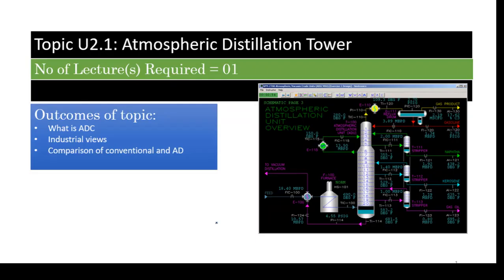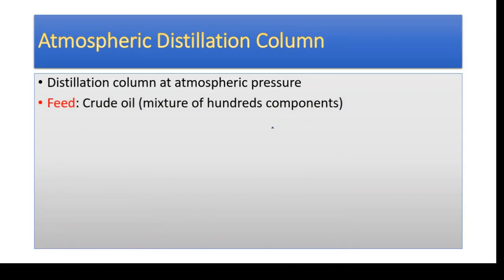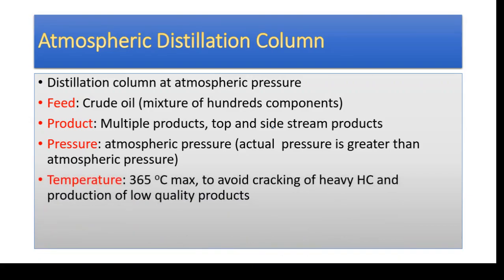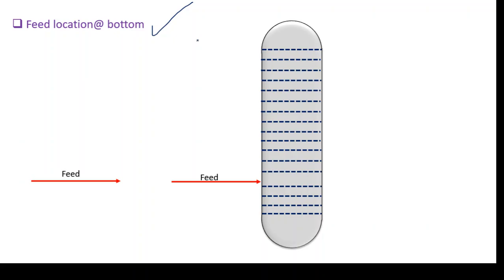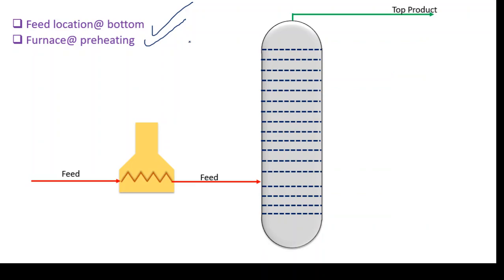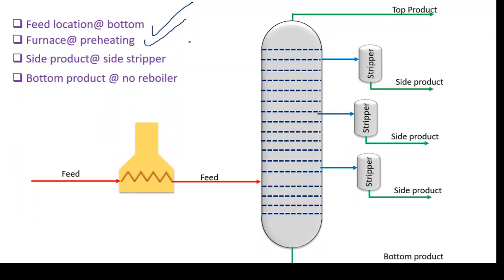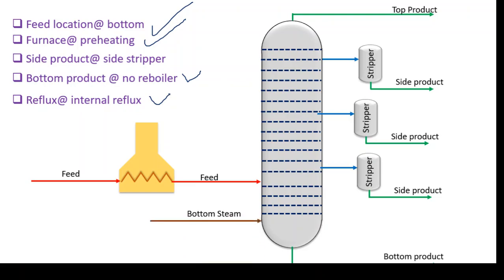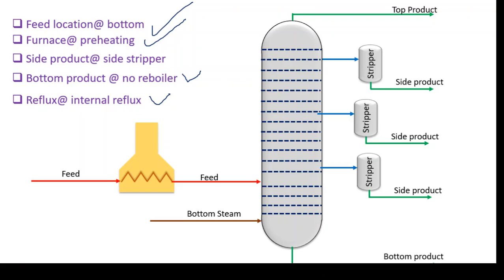RECU2 T2.1 Atmospheric distillation column